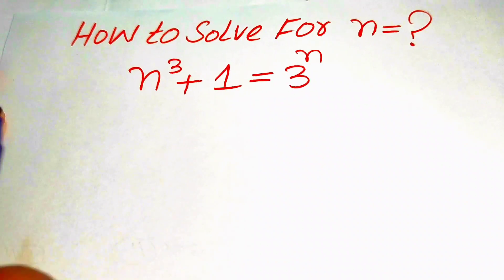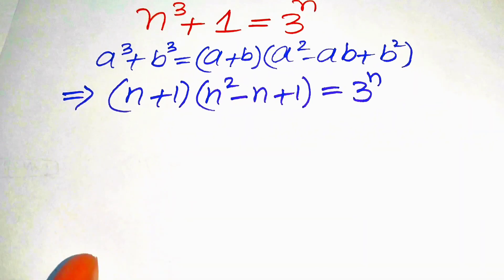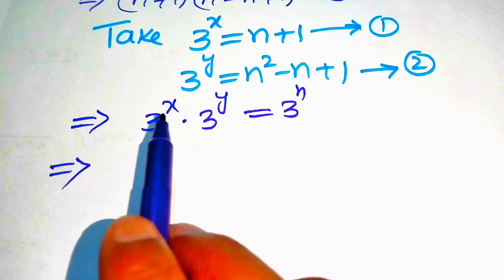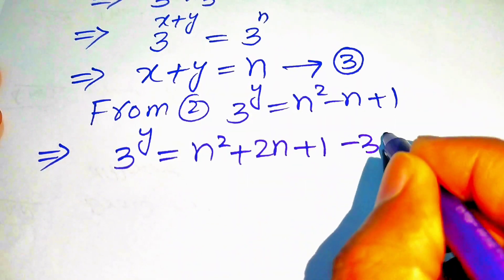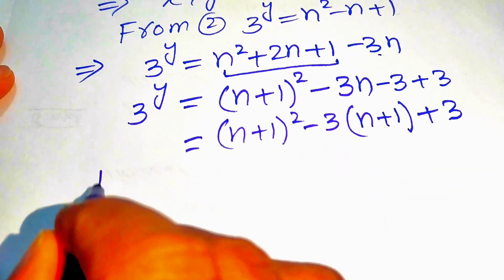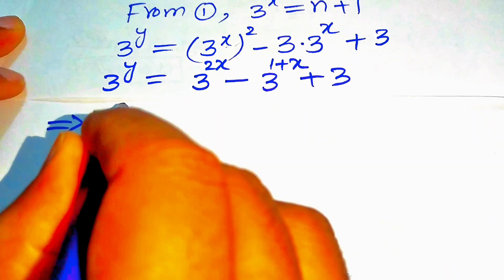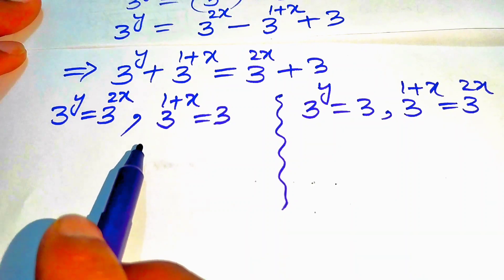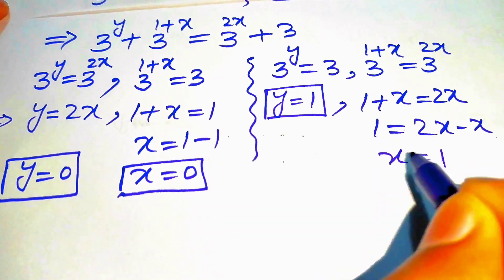How to Solve Olympiad Math Problems? n=?